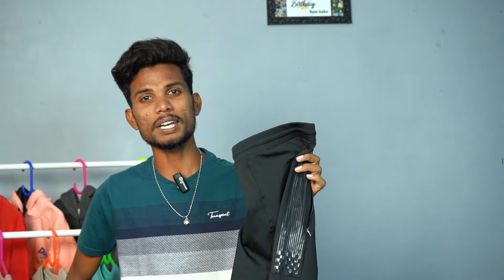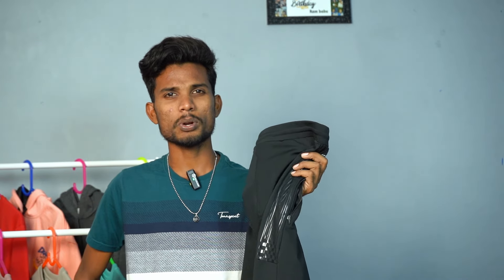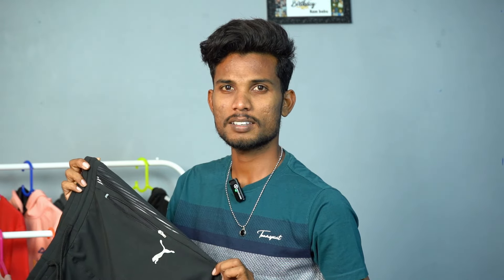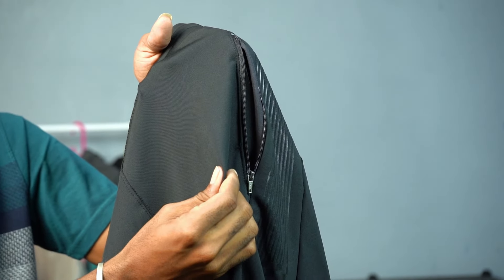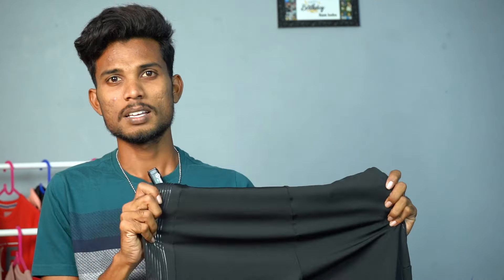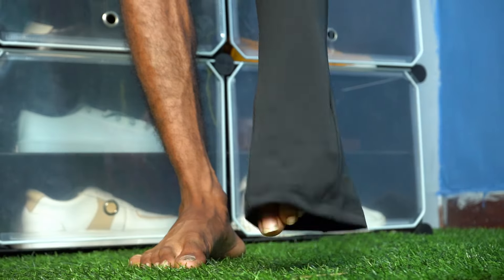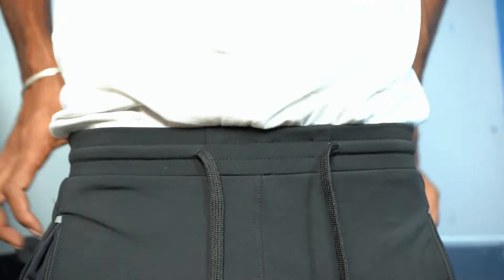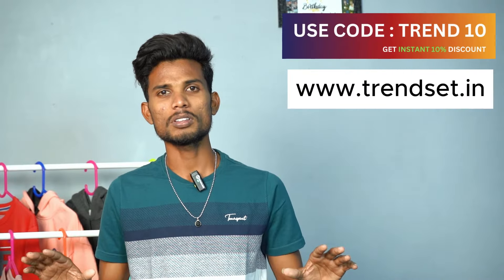track pant bagundhi parledhu....